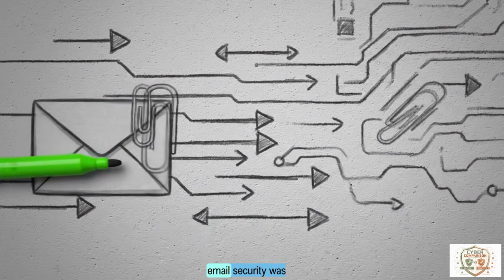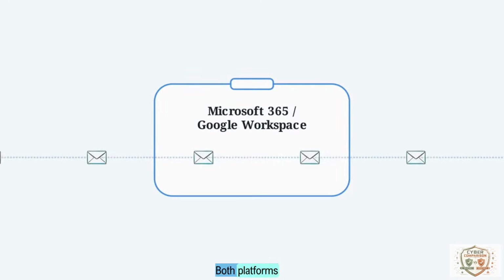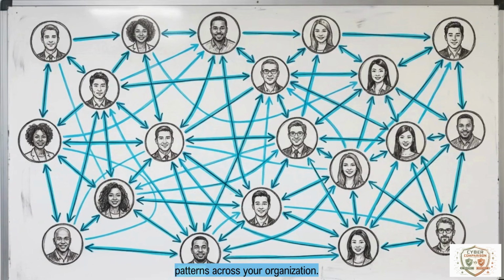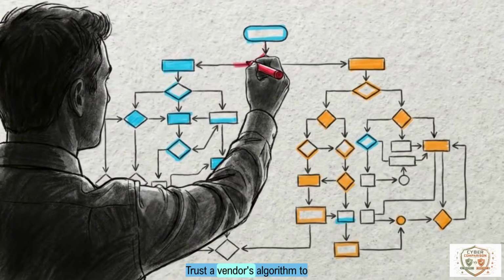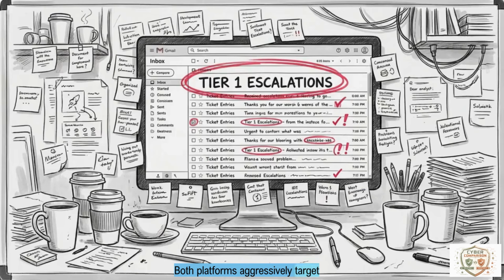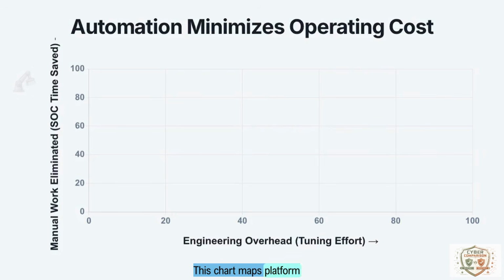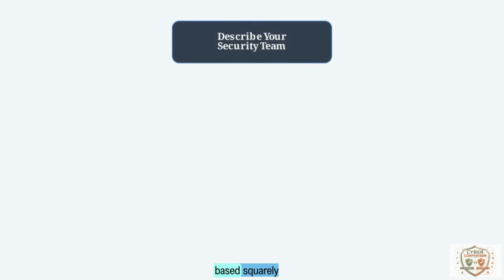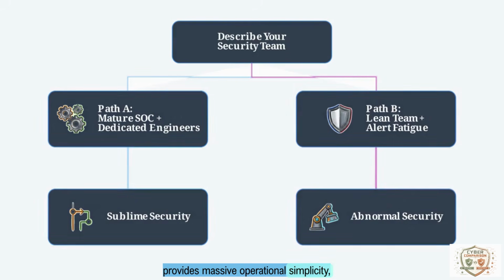SOC view Abnormal vs Sublime Security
Abnormal Security vs Sublime Security | SOC POV

Are you evaluating Abnormal Security and Sublime Security for your organization? In this video, we provide a comparison of two modern email security platforms from SOC and operation point of view

By the end of this video, you'll understand:

When Abnormal Security is the right choice
When Sublime Security provides greater value
Which platform delivers better operational efficiency
Which solution aligns best with your security strategy and SOC maturity

If you're planning an email security modernization project, evaluating secure collaboration protection, or building a phishing-resistant enterprise security architecture, this comparison will help you make an informed decision.